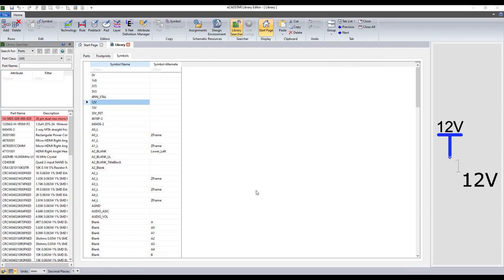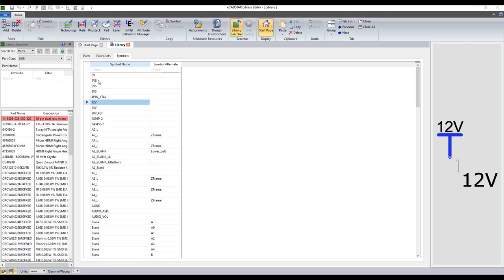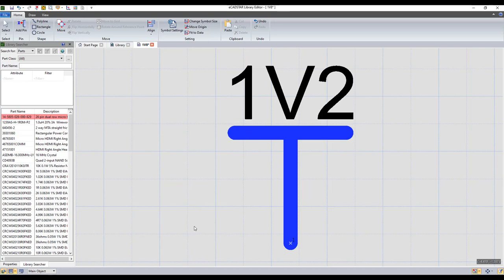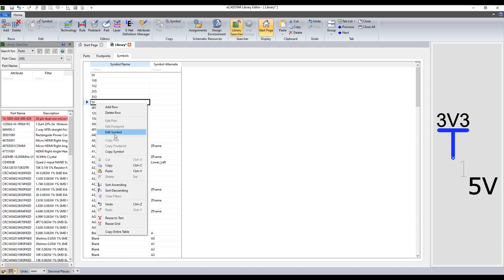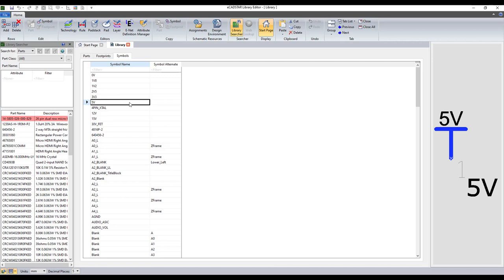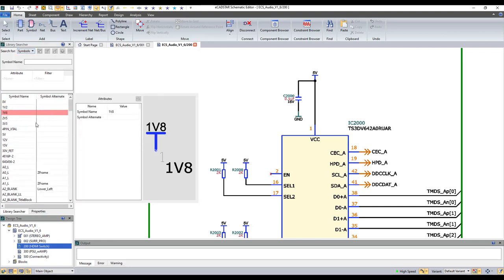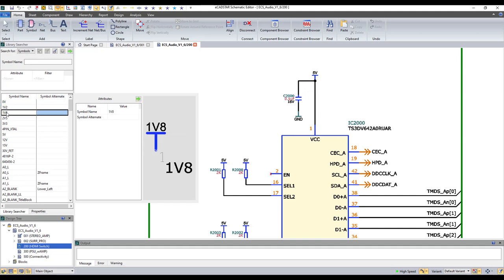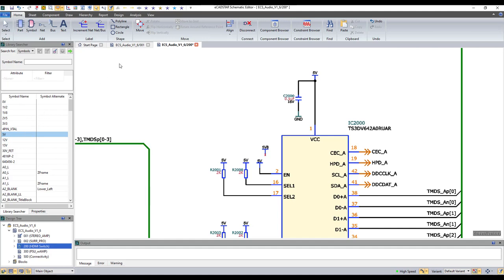Using Global Signals Within Circuit Design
Global signals are a frequently used element within a circuit. Adding the global signals and symbols can be made more efficient through the use of a library of global signal reference symbols.